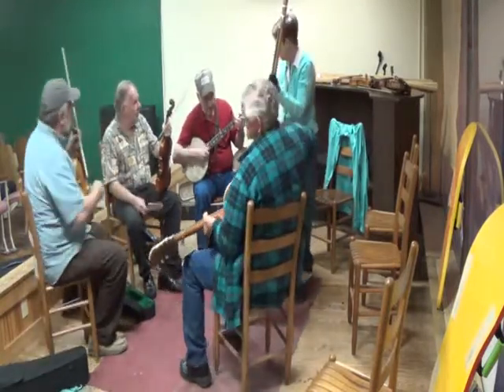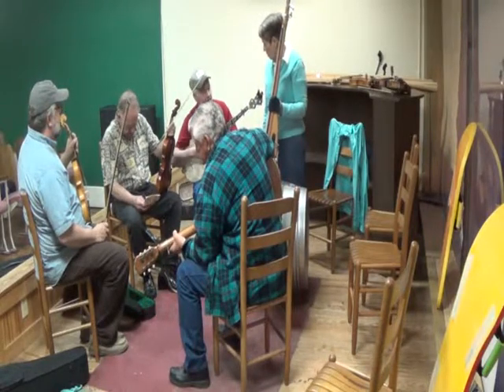April14th2015C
Taken Tuesday April 14th 2015 at the Stringbean Coffee Shop in Galax, Virginia.